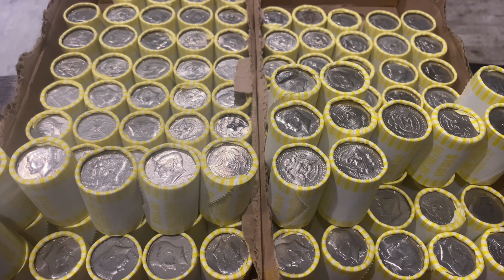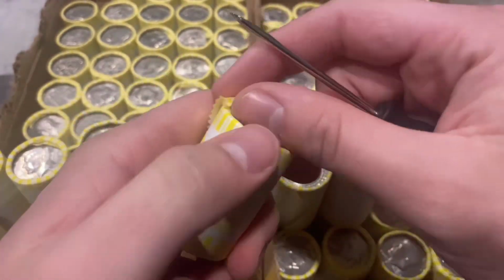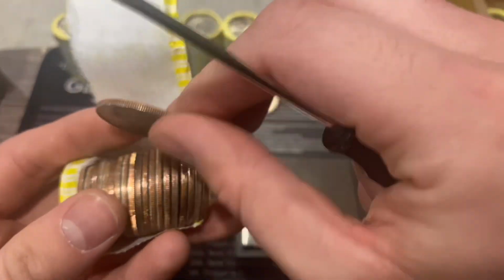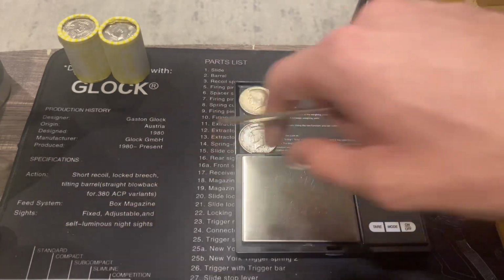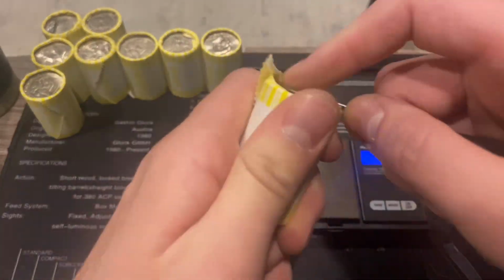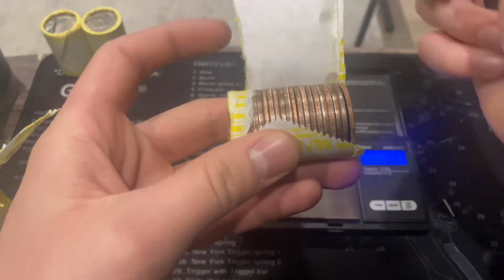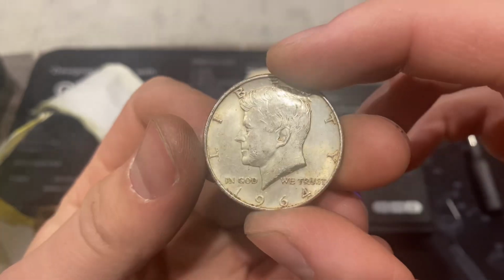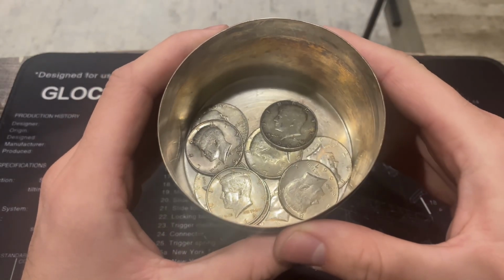We Don’t Find This Often!! Old Silver Half Dollars Found Coin Roll Hunting!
Another fun half dollar hunt!